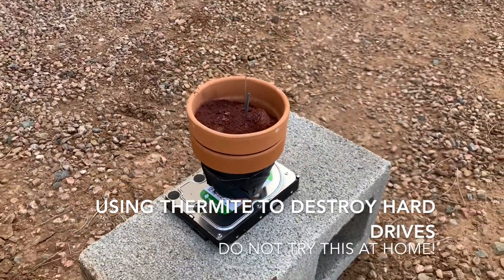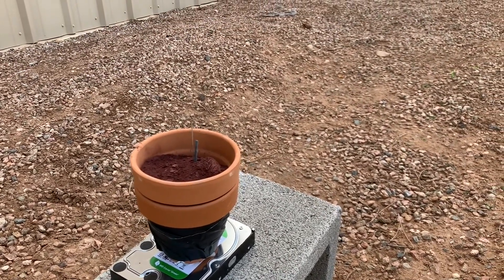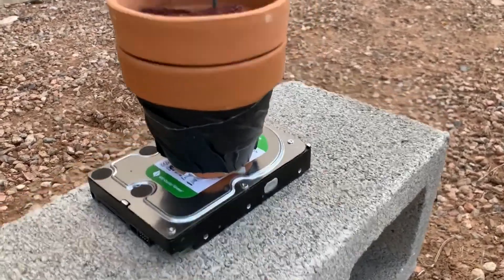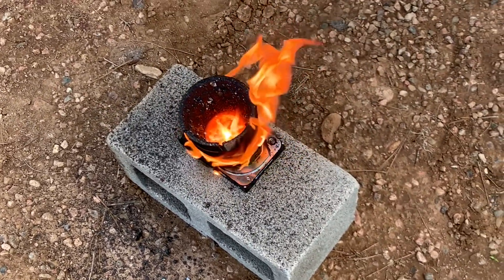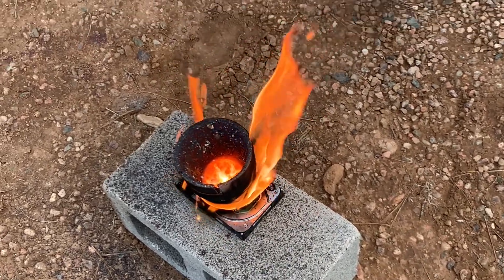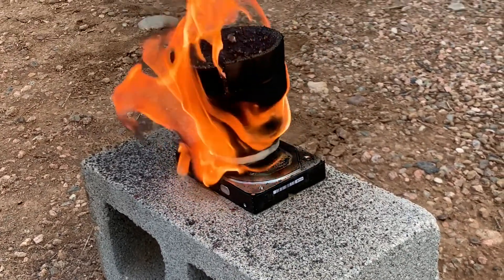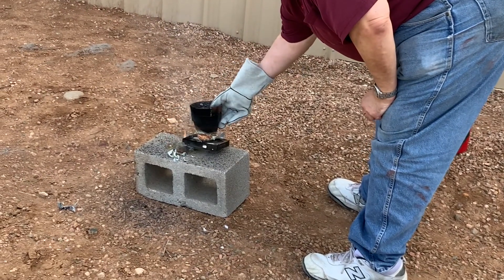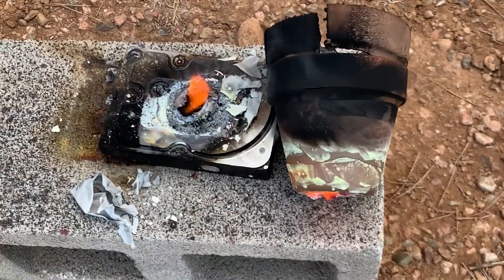Using Thermite To Destroy a Hard Drive pt 1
DO NOT TRY THIS AT HOME! We are storage and chemistry professionals with years of experience.

How can you be sure that you are destroying a hard drive so that it's data can't be read? Why, with Thermite, of course! In Part 1, we use a common flowerpot to focus the heat of the burning thermite directly onto the drive.

All the little sparks looking like they're coming off a campfire, are little balls of molten iron. This is assured destruction of the data because this exceeds the Curie point of the magnetic material. Even if we don't melt the platters clean, it will be erased because that's at about 600 degrees celsius, and this is about 3500 degrees celsius.